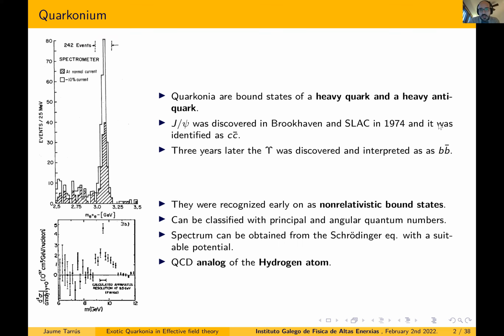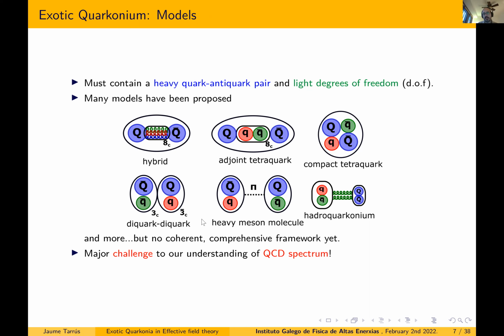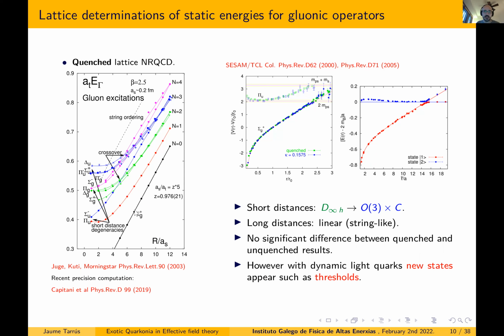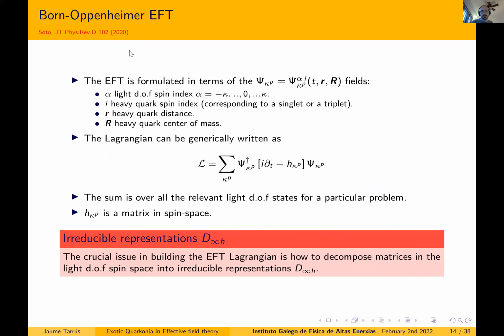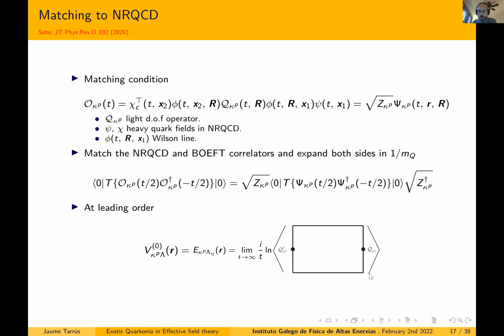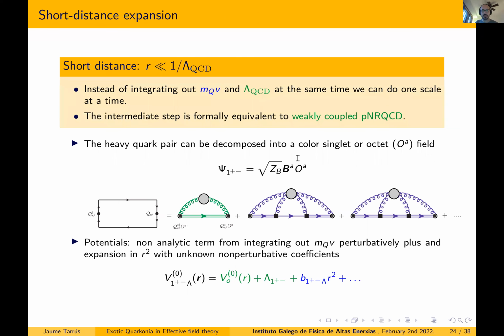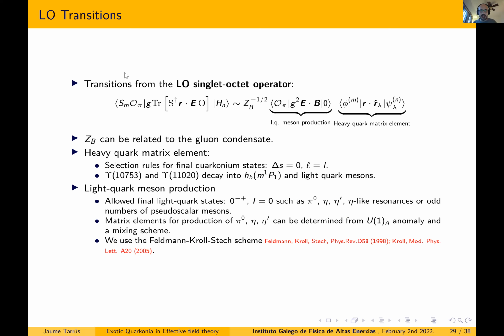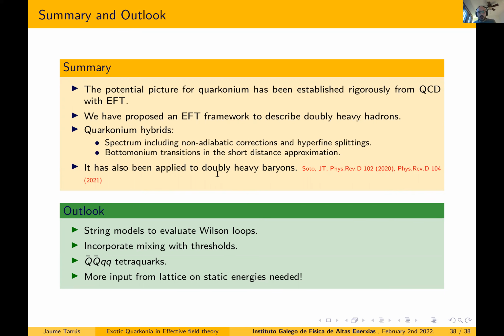Exotic Quarkonia in Effective field theory (Jaume Tarrús Castellà)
Virtual seminar given by Jaume Tarrús Castellà (Indiana University) on 2 February 2022.

Abstract: Since the early days of QCD it has been foreseen the existence of hadrons beyond the quark model baryons and mesons. These states have now been unambiguously observed in the quarkonium spectrum close and above open flavor thresholds and are usually referred to as exotic quarkonium. A large variety of models have been put forward to explain these states but no model has been able to provide a unified description of all the exotic quarkonium states. Furthermore these models have no clear connection to QCD. As in standard quarkonium, effective field theories can be used to relate the phenomenological descriptions to QCD. In this talk I will present the development of such an effective field theory framework that, together with lattice QCD inputs, can be used to describe all the exotic quarkonium states and can also be extended to other double heavy hadrons regardless if they are exotic. Afterwards I will review the application of this EFT framework to the hybrid quarkonium spectrum including hyperfine contributions and to the study of hybrid to standard quarkonium transitions.